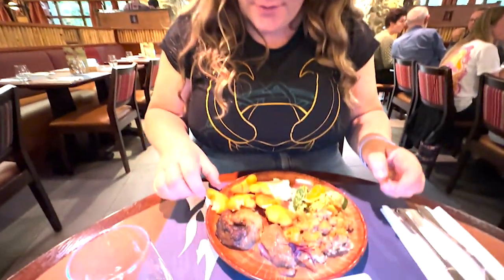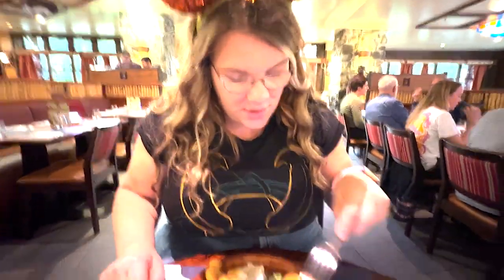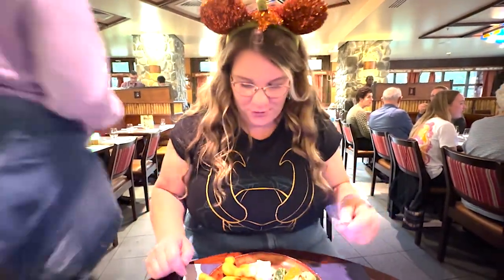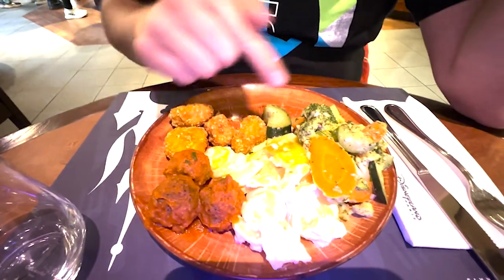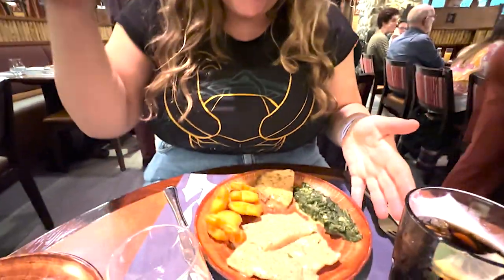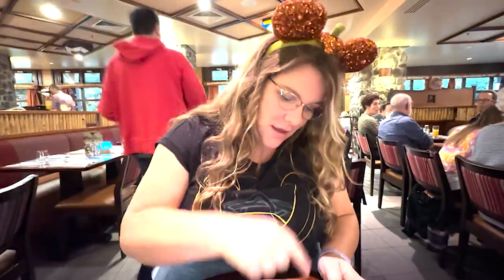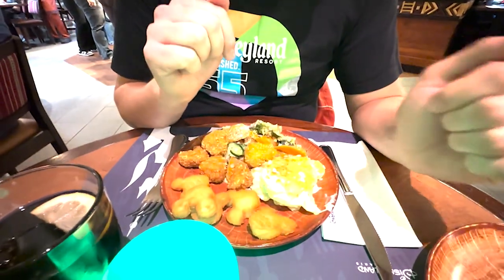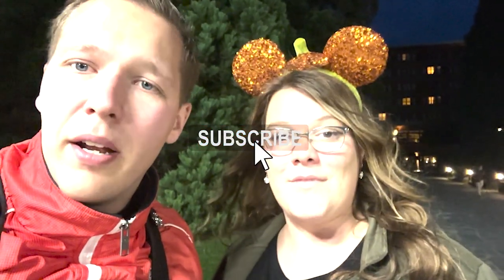HUNTERS GRILL Disneyland Paris Full review | Buffet restaurant Sequoia Lodge (Mickey Potatoes!)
In this video we take you out to dinner in the Hunters Grill inside the Sequoia Lodge Hotel.
We'll check out the food, the interior, if it is worth your money, our overall experience. We really had a good experience here but they do have a specific food choices which are not for everyone. But we definitely loved it!

Did you already visit Hunters Grill and what are your thoughts? Do you have any questions? Let us know down in the comments!

If you enjoyed this video, I'd appreciate you liking it.

SAVE up to 30% with your next booking!

FREE Disney+ for 12 months by booking your next Disney vacation

€100 Pocket money for FREE! (Dutch*)

UP to 2 days and nights for FREE! + Kids until 6y/o for FREE! (Dutch*)

*Any Country can book through the dutch site, but you cannot change the language

How to get in contact with us